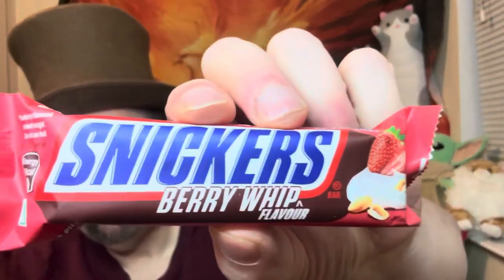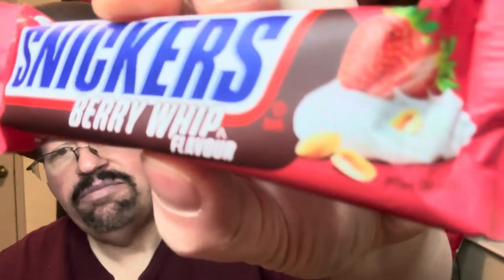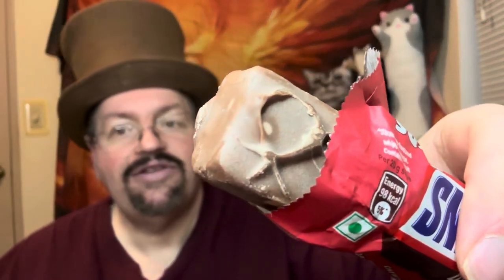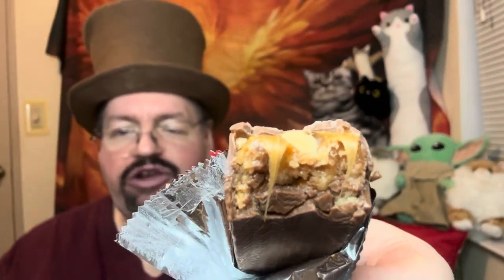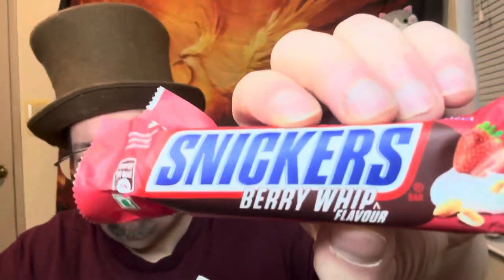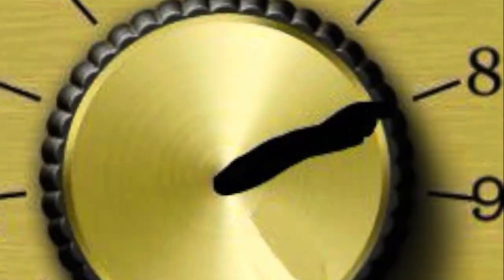Chocolate world : Snickers Berry Whip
Today I’m trying snickers whipped berry let’s see how it compares to the original.